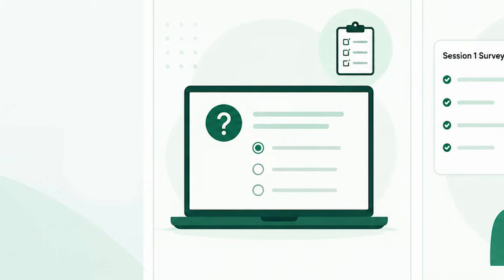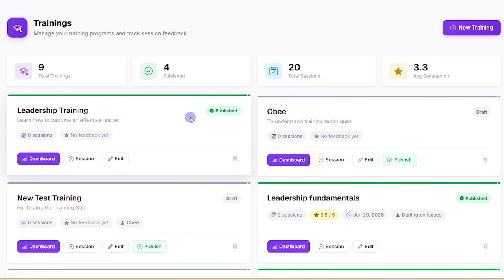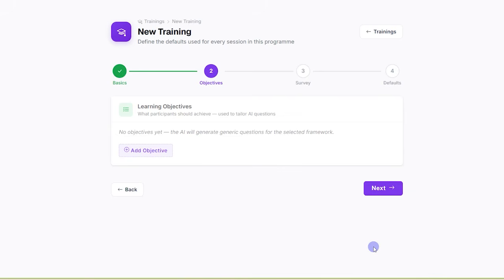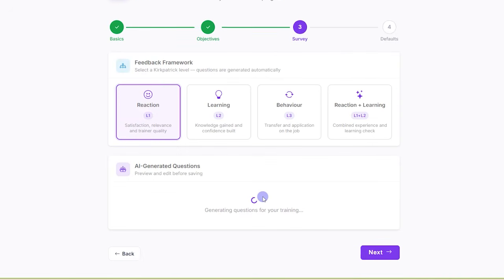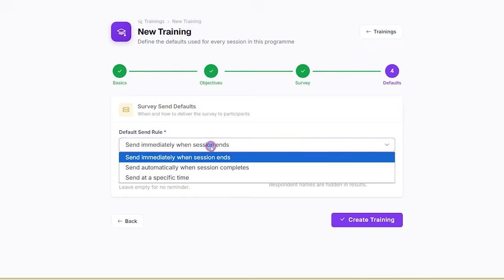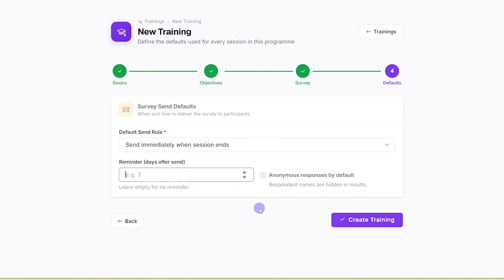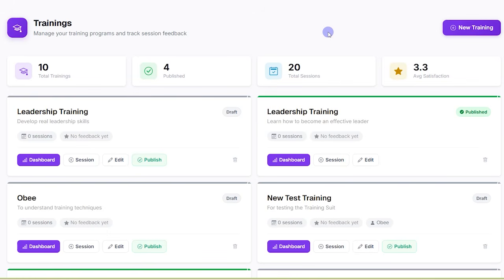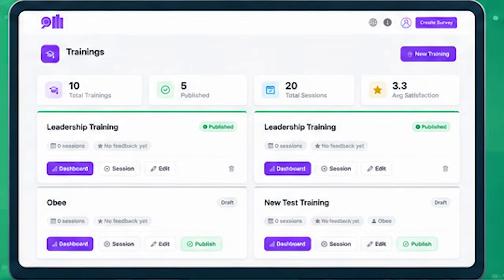Part 1 - Trainer Suite Tutorial | How to Create and Publish a Training in Enquete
Still creating a separate feedback survey every time you deliver the same training?

In this video, we show you how to create and publish a structured training programme using Enquete’s Trainer Suite.

You’ll learn how to enter your training details, define clear learning objectives, generate relevant feedback questions using a Kirkpatrick survey model, configure survey delivery and reminder settings, and publish your training.

Once the training has been created, you can add individual sessions, invite participants, collect consistent feedback and evaluate performance across multiple training sessions.

⏱ WHAT’S COVERED IN THIS VIDEO:

00:00 — Introduction
00:27 — Opening the Trainer Dashboard
00:48 — Starting a new training
01:08 — Entering the basic training information
01:52 — Adding learning objectives
02:45 — Selecting a Kirkpatrick survey model
03:16 — Generating and reviewing survey questions
04:05 — Configuring survey delivery settings
04:50 — Setting participant reminders
05:24 — Choosing whether responses should be anonymous
06:03 — Creating the training
06:34 — Understanding the training dashboard
06:58 — Publishing the training
07:40 — Next steps

Please adjust these timestamps to match the final video edit.

🔍 WHAT YOU’LL LEARN:

✅ How to open the Enquete Trainer Dashboard
✅ How to create a new training programme
✅ How to enter the training name, description, language and duration
✅ How to configure the default start time and delivery format
✅ How to add clear learning objectives
✅ How Enquete uses learning objectives to generate relevant questions
✅ How to select a Kirkpatrick training evaluation model
✅ How to regenerate and review survey questions
✅ How to configure the default survey delivery time
✅ How to schedule reminders for participants
✅ How to enable anonymous responses
✅ How to create and publish a training
✅ Why publishing is required before generating a verified training report

⚙️ HOW TRAINER SUITE WORKS:

Create the main training programme once.

Define what participants should learn by adding clear learning objectives.

Use Enquete to generate relevant feedback questions based on those objectives and your selected Kirkpatrick survey model.

Configure the default survey delivery, reminder and anonymity settings.

Publish the training and add individual sessions whenever the programme is delivered.

This gives you a consistent feedback structure across sessions and makes the results easier to compare and evaluate.

💡 WHY USE TRAINER SUITE?

Creating an unrelated survey after every training session can lead to inconsistent questions, fragmented results and repeated administrative work.

Trainer Suite helps trainers, training companies, HR teams and learning and development professionals manage recurring training programmes from one structured environment.

You can use it to:

— Create a consistent feedback survey for a training programme
— Organise multiple sessions under the same training
— Evaluate different levels of training effectiveness
— Automatically deliver feedback surveys after sessions
— Remind participants who have not responded
— Collect anonymous feedback when appropriate
— Compare feedback across training sessions
— Generate reports based on the responses received

🔐 WHAT YOU’LL NEED:

— An Enquete account with access to Trainer Suite
— The basic details of the training programme
— Clear learning objectives for the training
— An understanding of what you want the feedback survey to measure

🚀 Start using Enquete Trainer Suite to organise your training feedback and measure performance across multiple sessions:

ABOUT ENQUETE.COM

Enquete.com is a B2B survey platform for professionals who need more than a basic questionnaire tool. From AI-powered survey creation and advanced response analytics to Trainer Suite, Zapier integrations and webhooks, Enquete helps organisations collect, understand and act on feedback more efficiently.